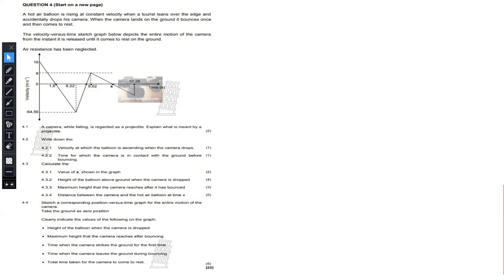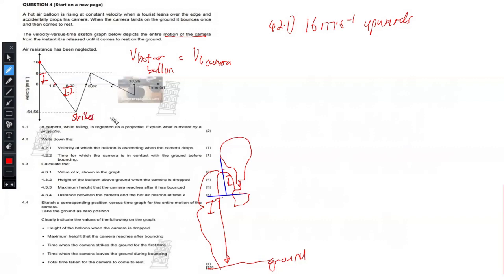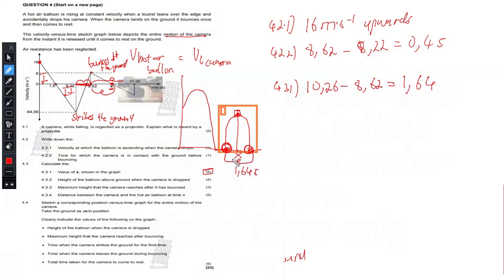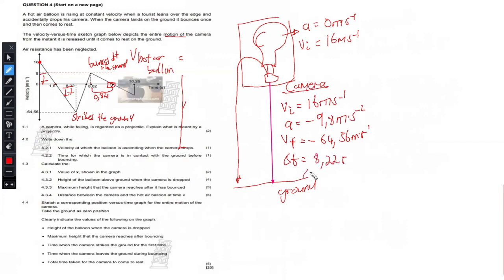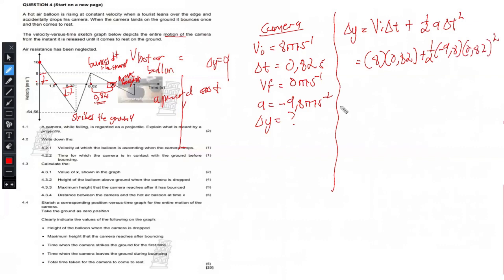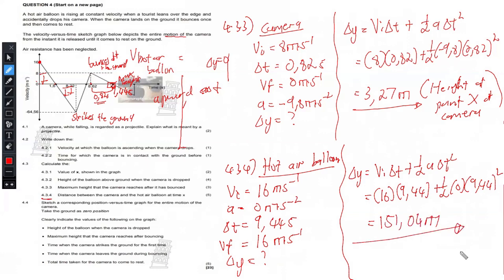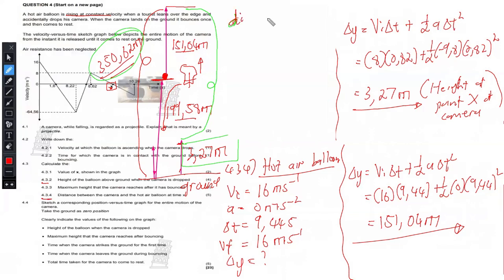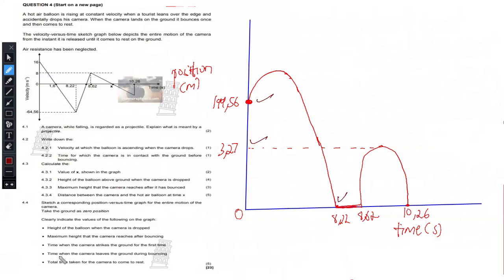VERTICAL PROJECTILE MOTION | JUNE PAPER 1 | LIMPOPO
Here we look at a June paper from 2024 Limpopo on VPM